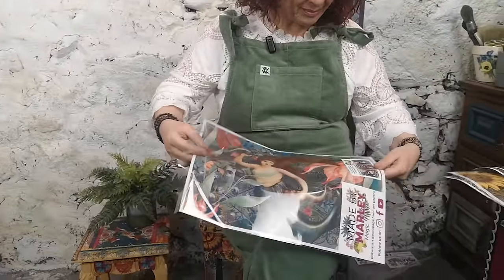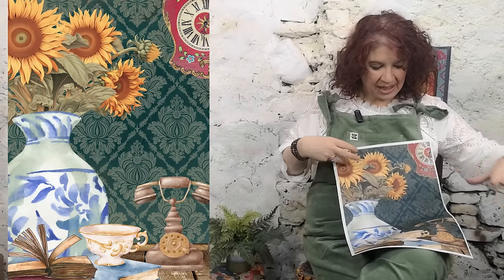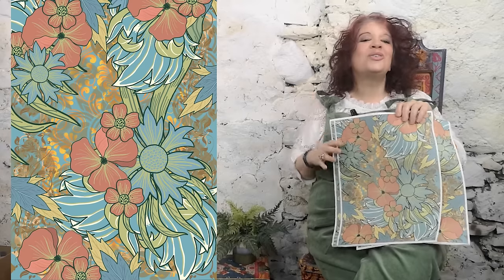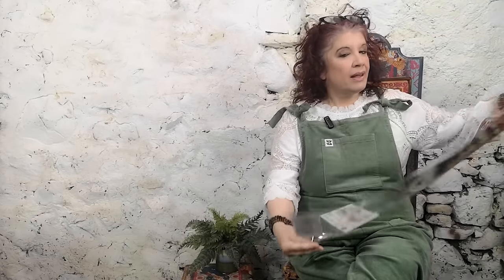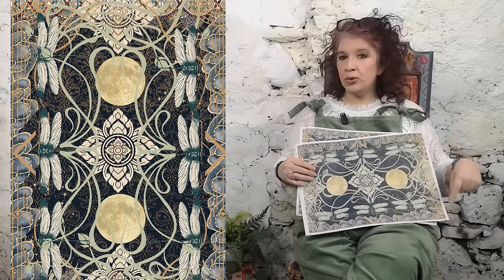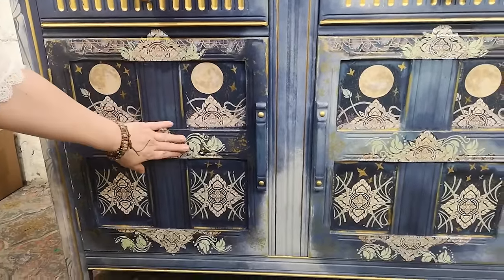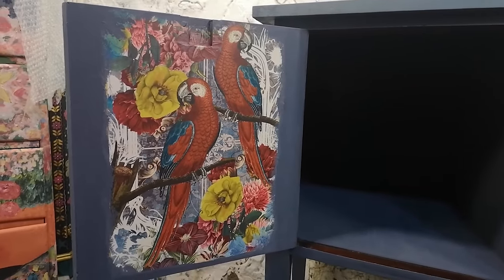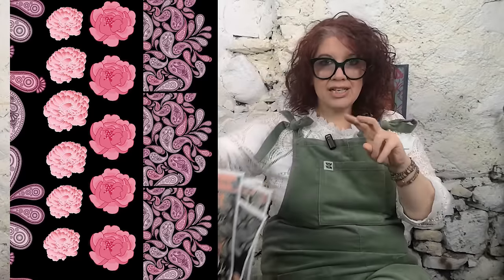Introducing Our Stunning New Decoupage Collection - You Won't Want To Miss This!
It's here and all the new papers in the latest release are available right now
or though our many global stockists.

The link for the Decoupage Group Lel mentioned and where you can see all these wonderful creations made with our papers is